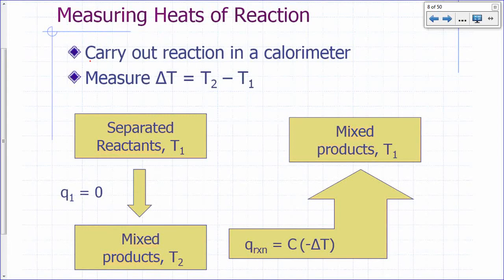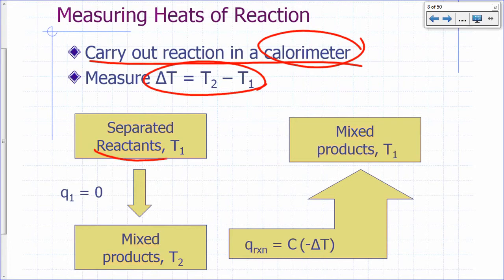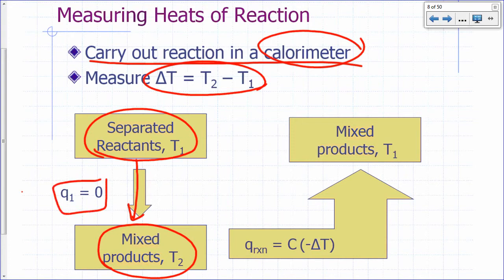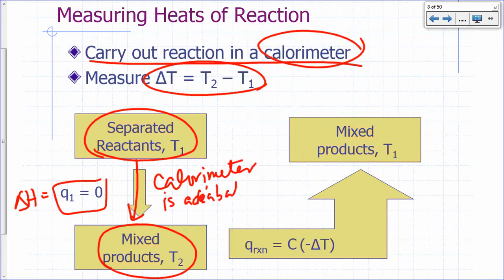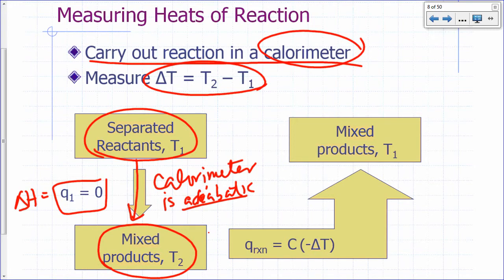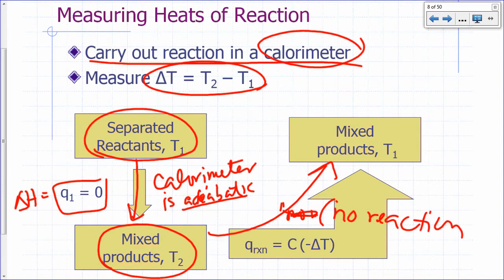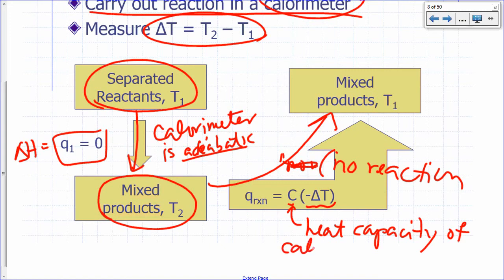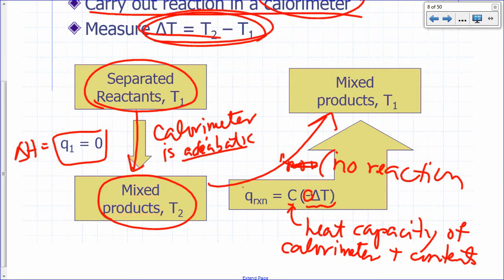Thermochemistry 2 - Measuring Heats of Reaction - 2m:57s